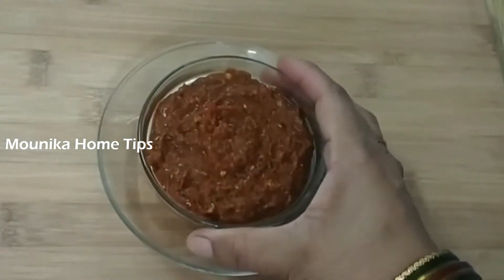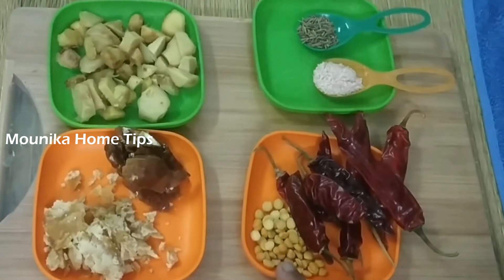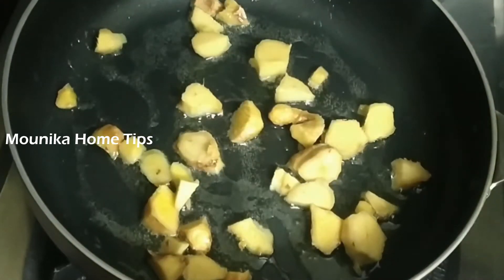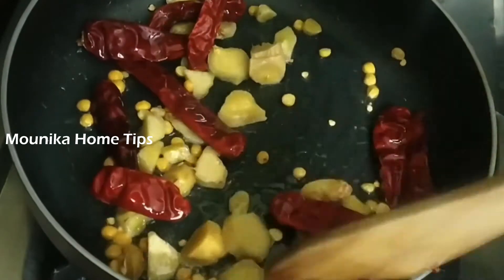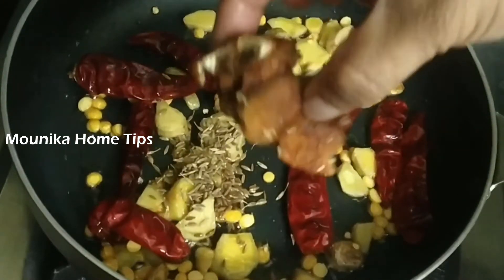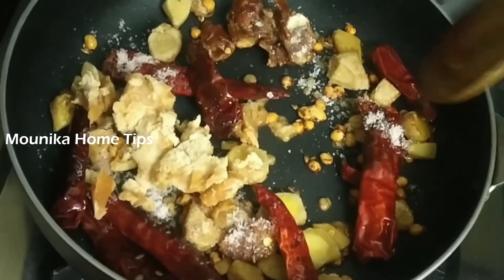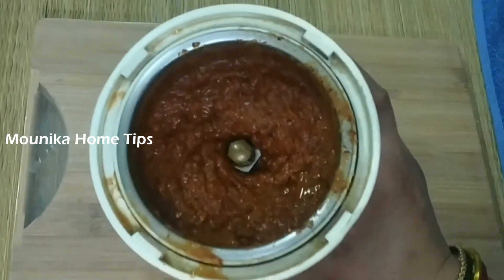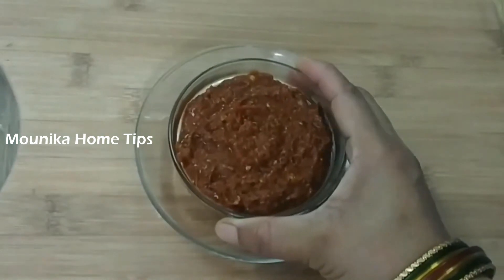spicy ginger chutney I allam pachadi I spicy ginger chutney for idli / dosa I Mounika Home Tips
spicy ginger chutney I allam pachadi in telugu I spicy ginger chutney for idli / dosa I allam chutney
Mounika Home Tips,
Mounikahometips,
mounikahometips,
Spicy Ginger Chutney Ingredients:
Ginger, Red chili, Jaggery, Tamarind, Chana Dal, Salt, Jeera, Oil
This Spicy Ginger Chutney can be used for Idli, dosa, and other breakfast